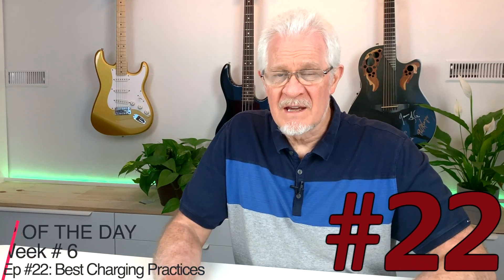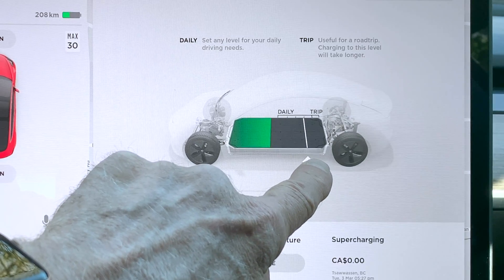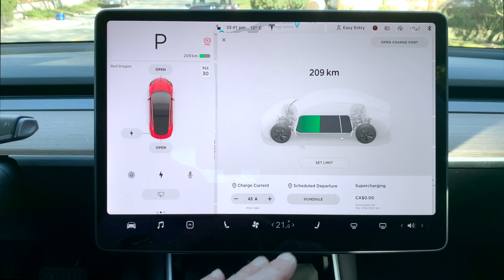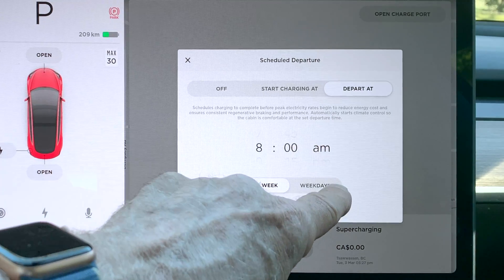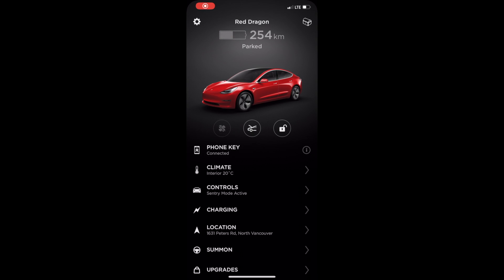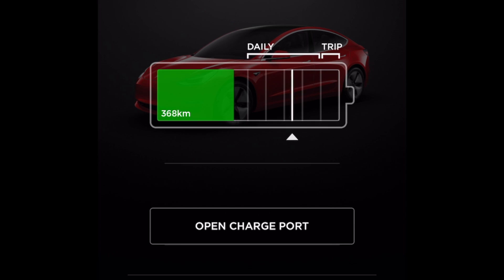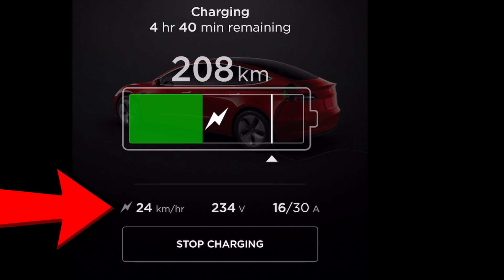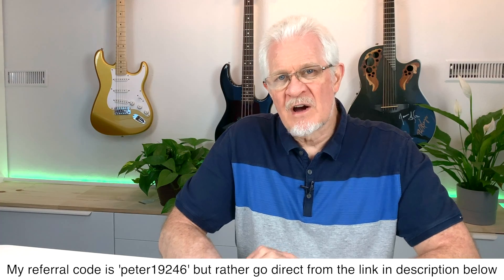Model 3 Tip of the Day #22 Model 3 CHARGING: Manage and understand your CHARGE SETTINGS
The single most expensive component in your Model 3 is the battery. The battery we all hope will last forever. And it does - almost. But, ONLY if we look after it properly - and by properly I mean that we follow the guidelines Tesla lays out for us. Too many owners don't give too much thought to how to manage the charging settings in order to gain the greatest longevity for their battery.

That is of course the purpose of this 22nd Tip of the Day, and I encourage you to watch it from start to finish. Where you already know things, that's great, but when something is new, it could be especially valuable to you.